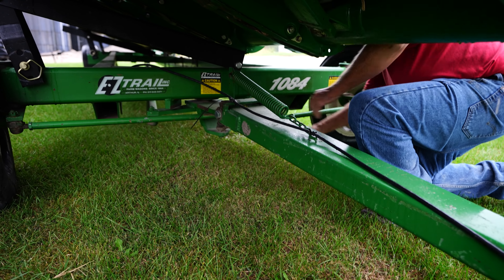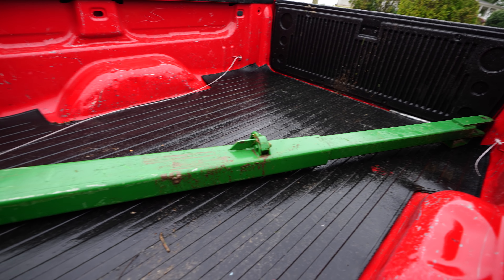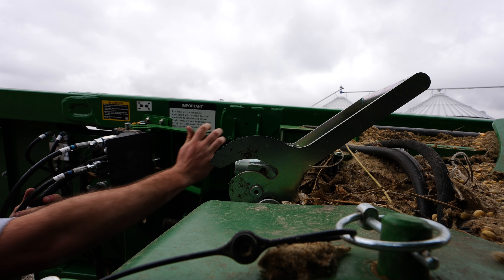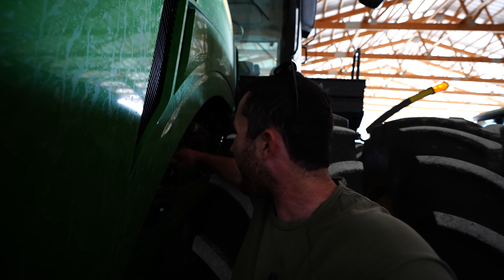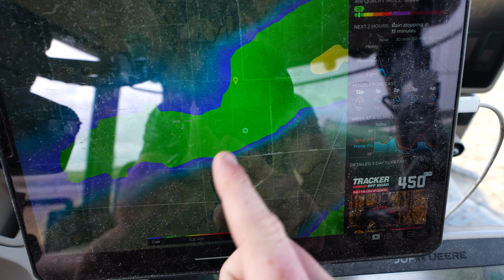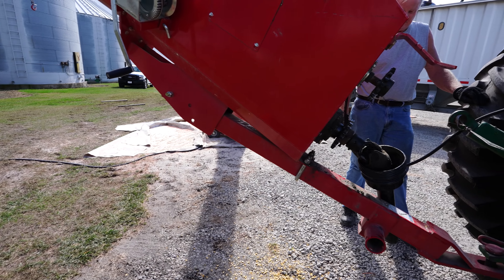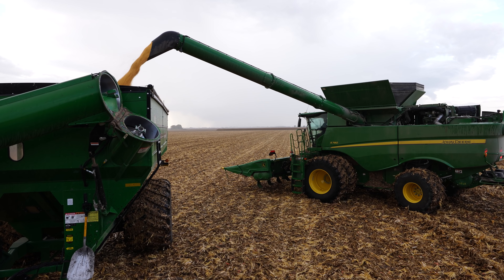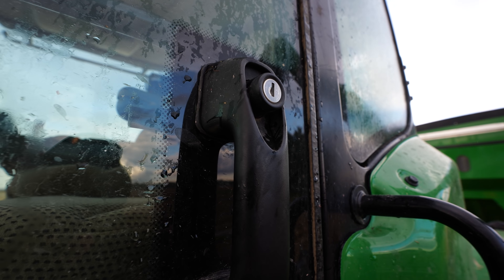A Harvest Season Plagued With Breakdowns Claims Another Victim (Ep.123)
Harvest 2021 has taken a turn for the worse: rain has moved into the forecast creating headaches, delays, and MUD. aTrippyFarmer and his family take advantage of a weather delay to fix a headcart that was having some trailering issues. Andy and his dad work on the tongue for almost an hour until they realize that simply removing the head from the trailer makes a world of difference. In the same day, the broken piece is machined back to operating condition, and they reinstall the tongue. They eventually decide to set the auger to a corn bin, but they are quickly rained out from that opportunity. The following day, the crew decides to pick some corn to the south of the farm. Much to their surprise, the ground is very firm. The John Deere s780 combine leaves little footprint on the field. Due to another equipment breakdown, Andy gets to run the S780 for a while. The crew ends their Sunday of work by starting the repair process on their Wheatheart 13inch auger.